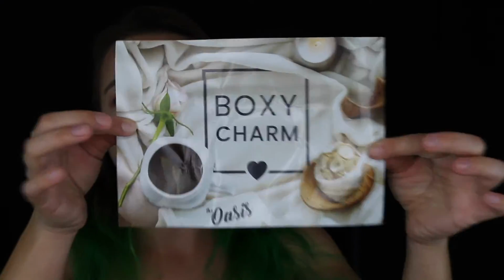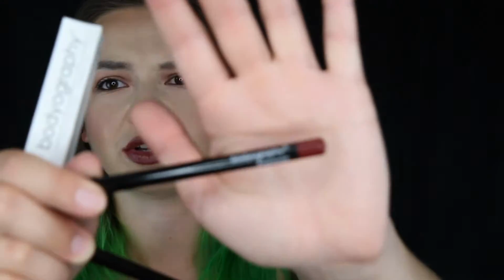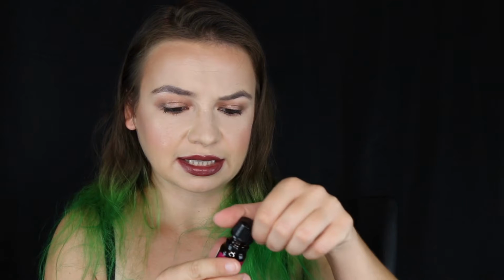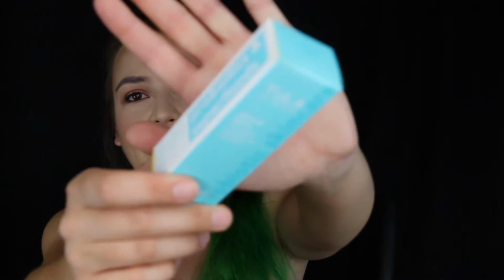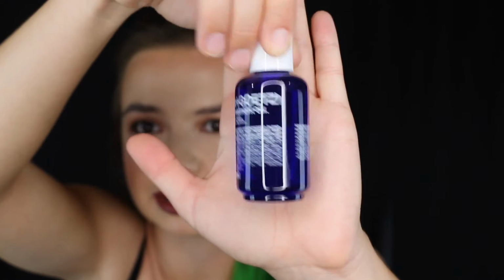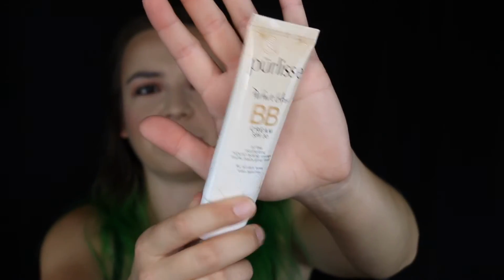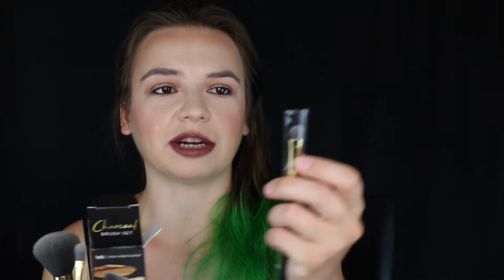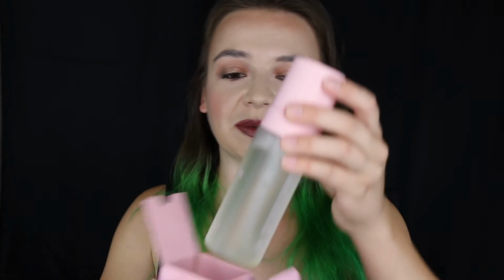June Boxycharm (BoxyLuxe) Unboxing plus GIVEAWAY!!!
Hey Guys! Today I'll be showing you everything i got in my Boxycharm Box In June 2020 which is a boxy luxe!  This video includes an overall description and review of the box and a GIVEAWAY! I hope you enjoy!

If you like this video and are interested in trying Ipsy  or  Boxycharm please use my link to sign up!

Check out my Poshmark page were I sell new makeup for cheap!

Where I buy My prescription glasses and sunglasses that start at just $10!

If you do decide to pick any of these things up, or pick anything up from Zenni, or book a trip on Groupon definitely try to get some cash back on Rakuten! If you sign up using my link you'll get a $10 cash bonus just for signing up!

If I've Inspired you to check out what kind of travel tours are available on Groupon, check it out
I booked my china trip on Groupon and they have so many amazing tours available at great rates around the world, I definitely think I'll book another one day!

However when I usually travel I generally stay in Airbnb's, Its available anywhere in the world and can make traveling super affordable! Use my link to get up to $40 off your first stay (that could be your first night FREE)

I also Earn so much by hosting on Airbnb, earn some cash and meet travelers and earn up to $100 in free travel credit when you sign up to host

2) Follow both my instagram accounts linked below
3) comment saying you've entered

THAT'S IT!

Good luck!

Check me out online and on instagram too!

Im doing a 100 days of makeup project on my instagram!

Magicmarkerstudios.com

MakeupbyKasiaNowik.com

Facebook.com/magicmarkerstudios

Instagram.com/kasia_nowik

Instagram.com/magicmarkerstudios